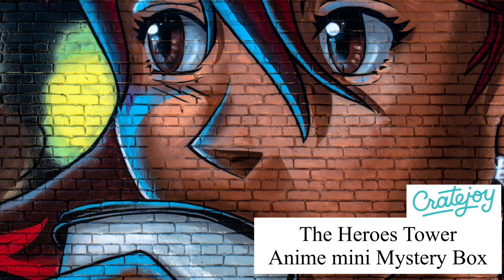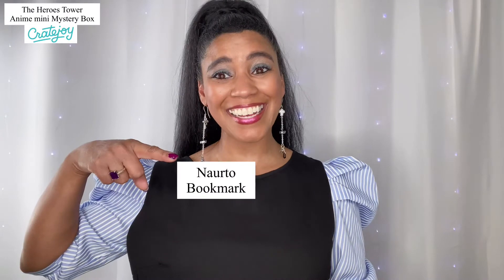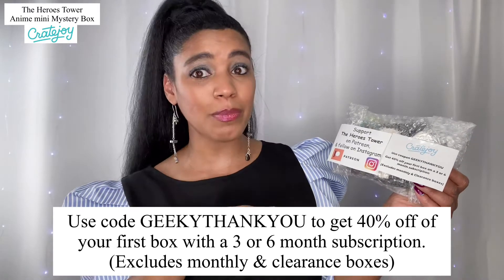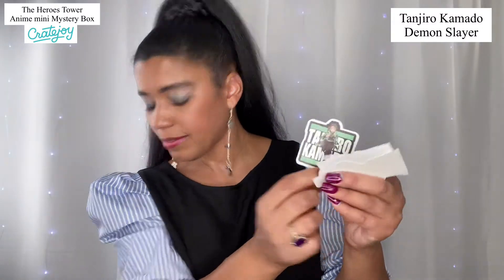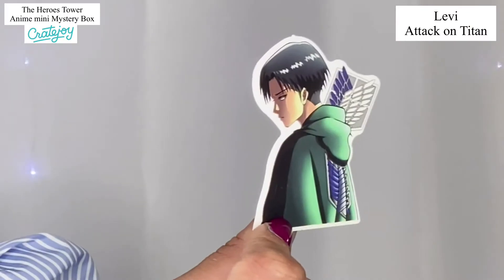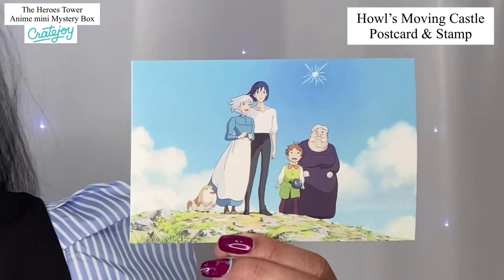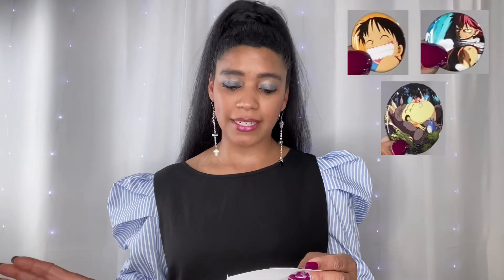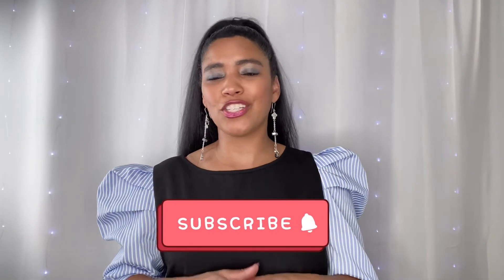Anime Subscription Box on Cratejoy from The Heroes Tower!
In today's video, I will be unboxing an Anime mini Subscription Box from Cratejoy! This is another AMAZING box of goodies from The Heroes Tower. I am currently subscribed to their a bit of everything mystery box on Cratejoy and I LOVE the subscription box I have, but they offer so many more geeky types of boxes like Anime. The owner of The Heroes tower was kind enough to send me this mini box of goodies for review so BIG SHOUT OUT to The Heroes Tower. If you are interested in getting the mini subscription box, use code GEEKYTHANKYOU at checkout for 40% off of your first box if you choose the 3 or 6-month subscription (excludes monthly and clearance boxes). This is a GREAT deal and just in time for Christmas. I hope you enjoy the video.

Box contents:
Howl's Moving Castle Postcard & Stamp
My Neighbor Totoro Cozy
Pin/Buttons: Totoro, Natsu (Fairy Tail), Luffy (One Piece)
Naruto Bookmark
My Hero Academia Lanyard
Stickers: Levi (Attach on Titan), Asuna (Sword Art Online), Boruto (Boruto), Natsu (Fairy Tail), Ponyo (Ponyo), Tanjiro Kamado (Demon Slayer), Charlie Brown & Snoopy (One Punch Man)

0:00 Intro
0:50 Unboxing
8:31 Final Thoughts
10:25 Outtakes